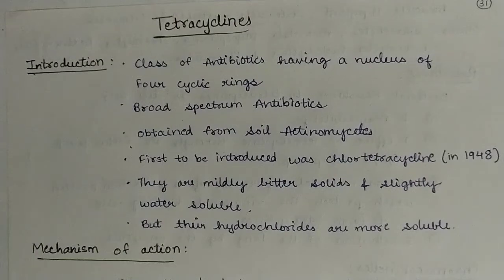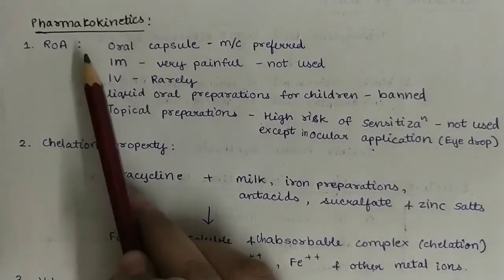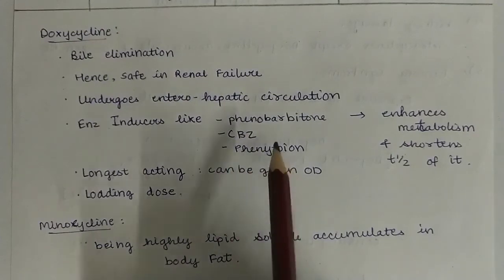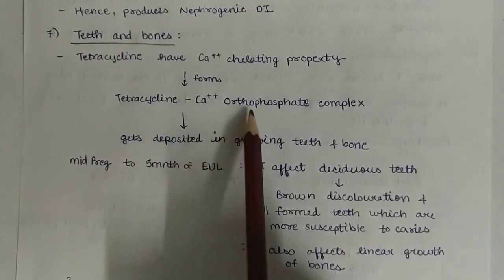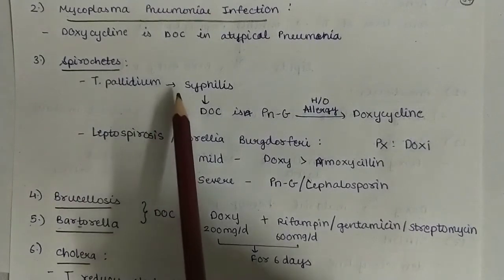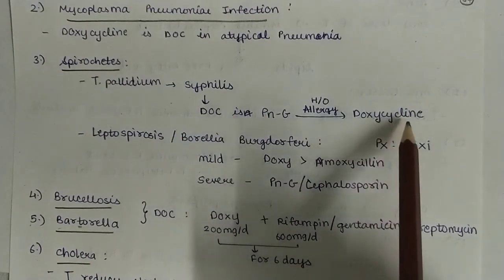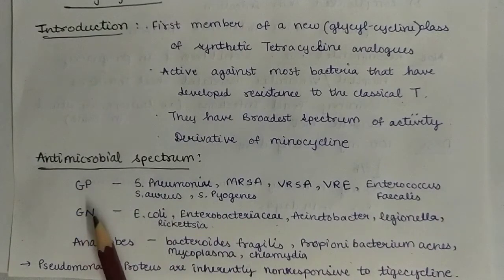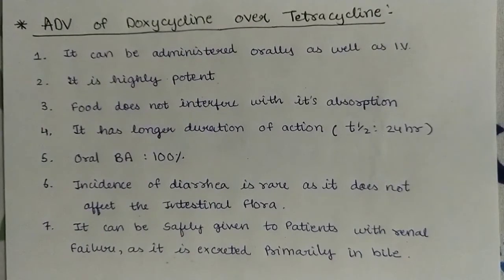Tetracycline Antimicrobial Pharmacology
In this video we are going to discuss "Tetracycline Antimicrobial Pharmacology"